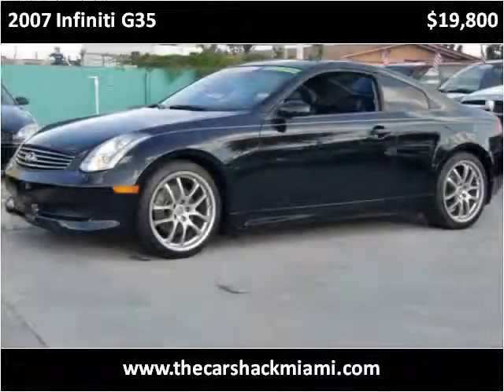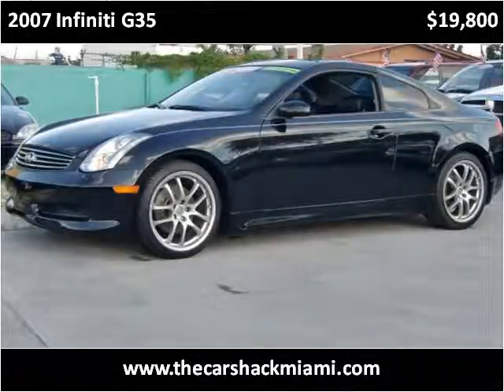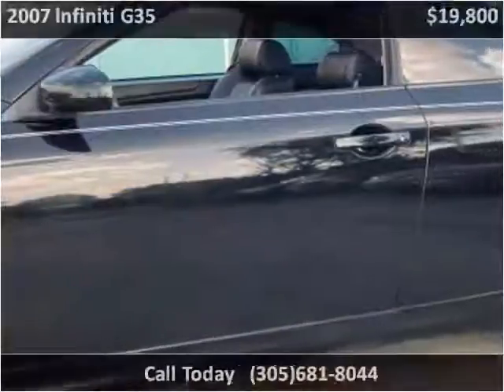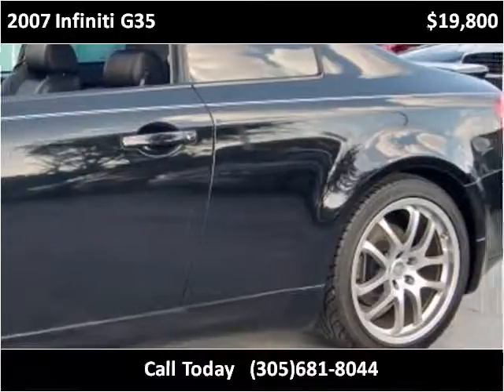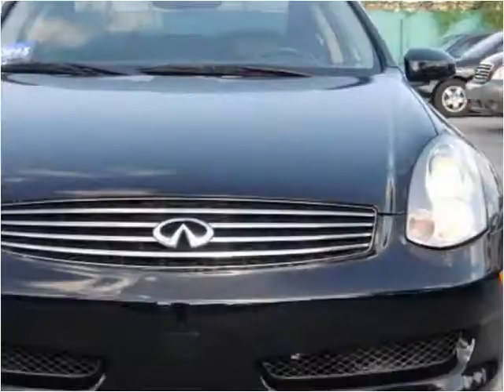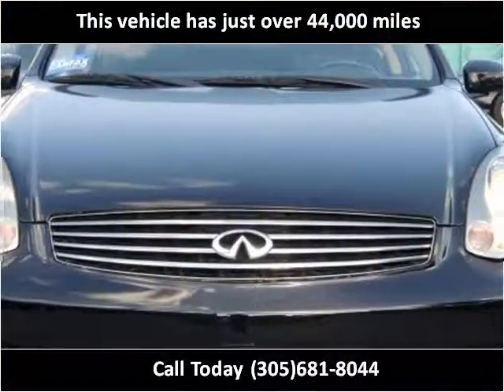2007 Infiniti G35 available from The Car Shack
This 2007 Infiniti G35 is available from The Car Shack .